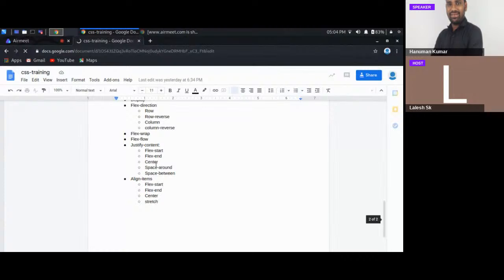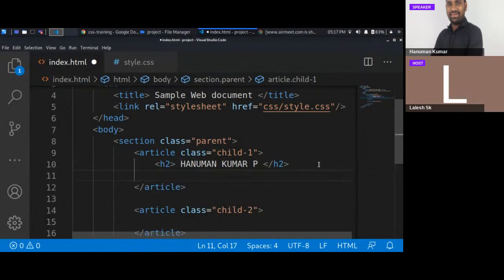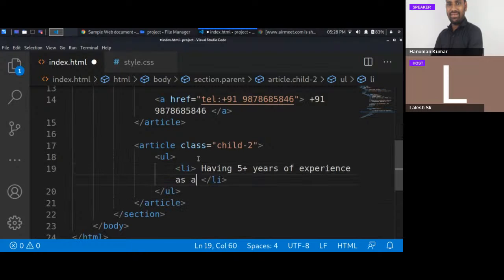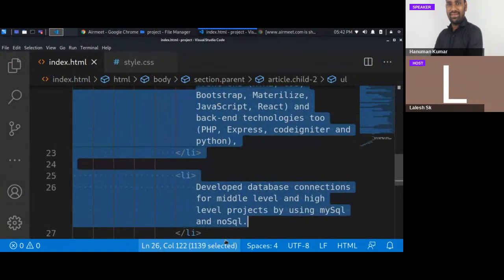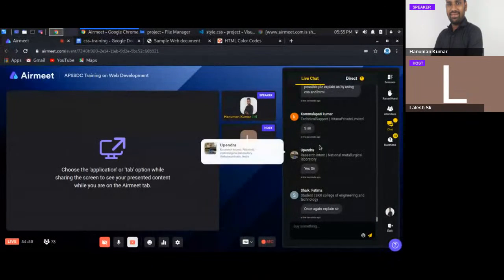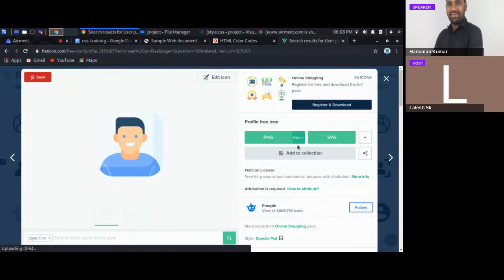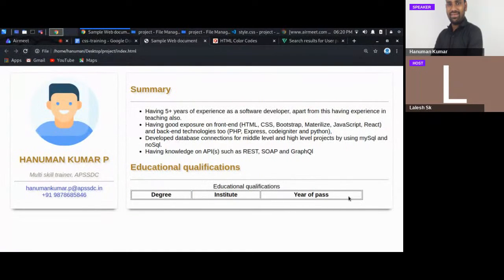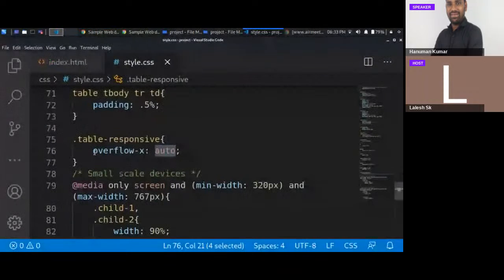APSSDC Training on Web Development (Day-07)